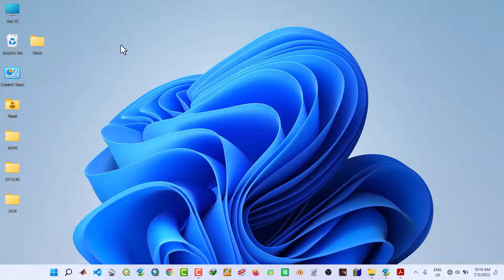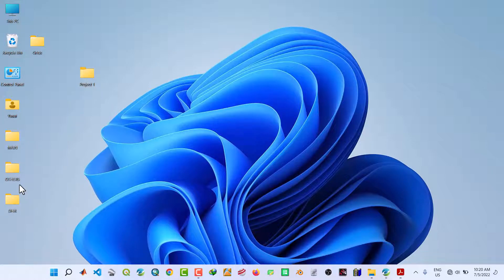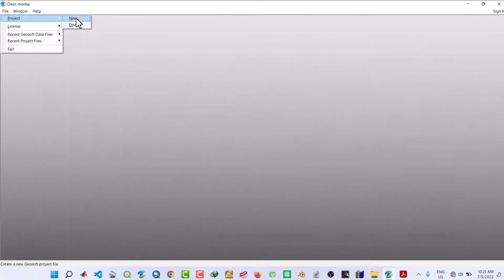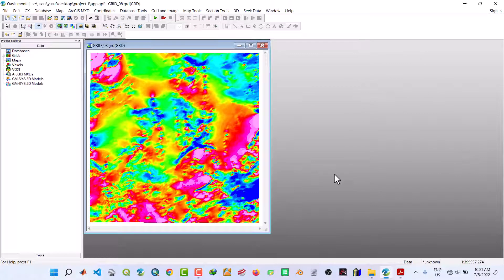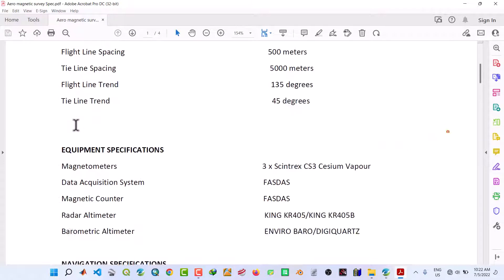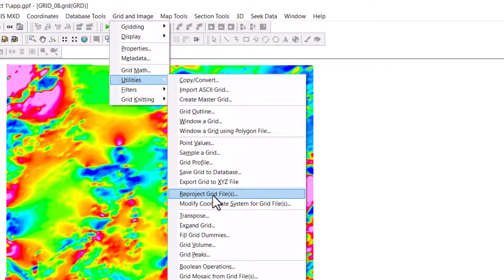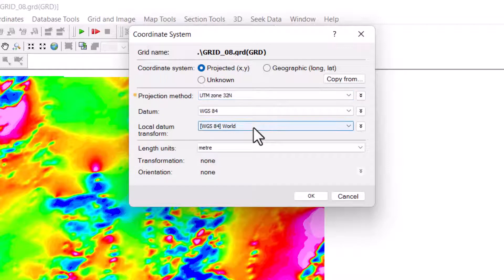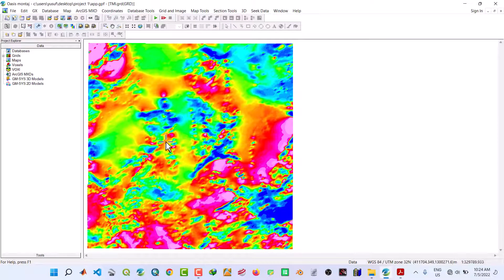Oasis Montaj | How to Load a Grid File